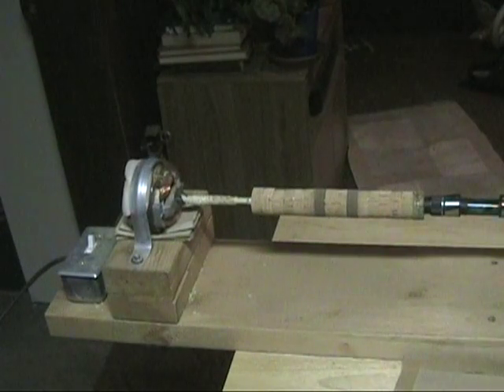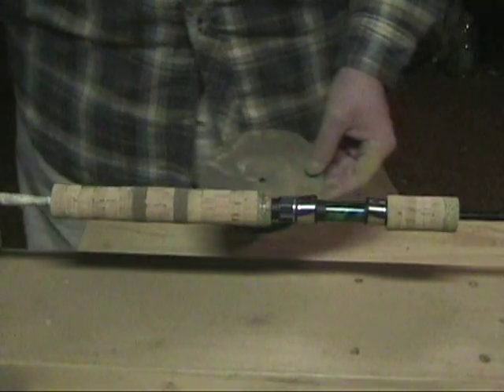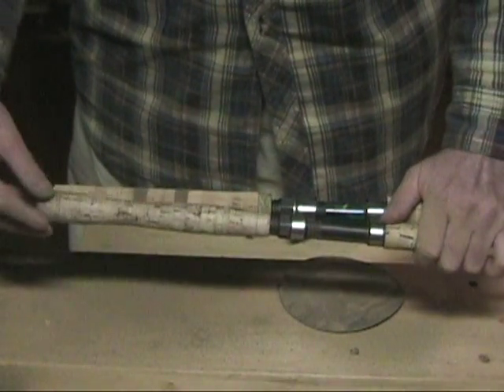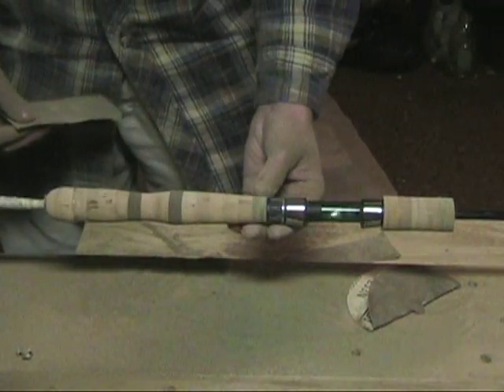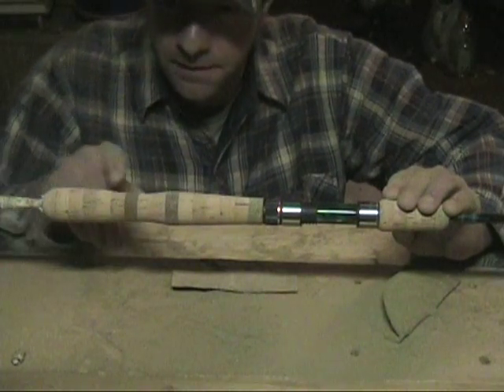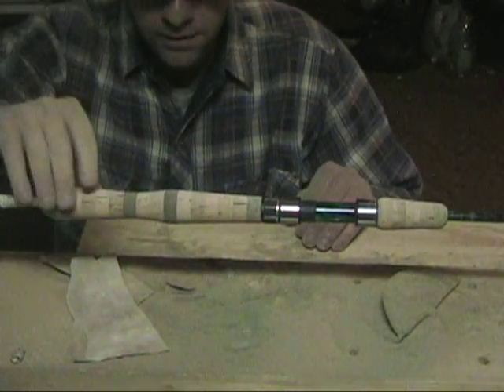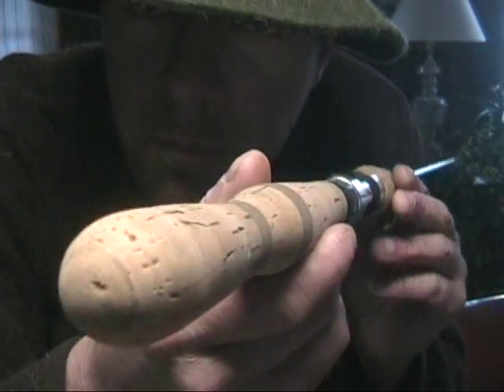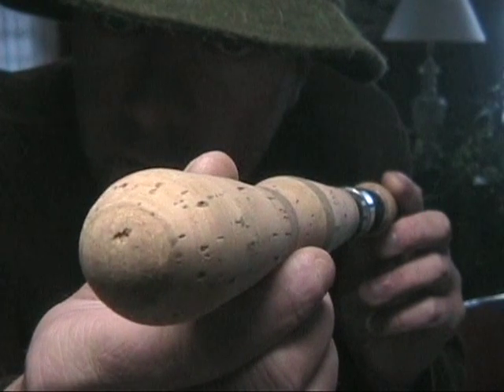building a fishing rod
The winner of our Roughfish.com Species Contest gets a custom built fishing rod.  In this video, I shape the cork handle as wll as a few other things.